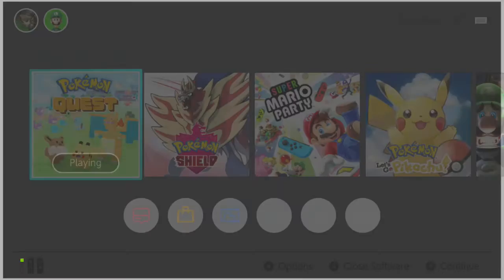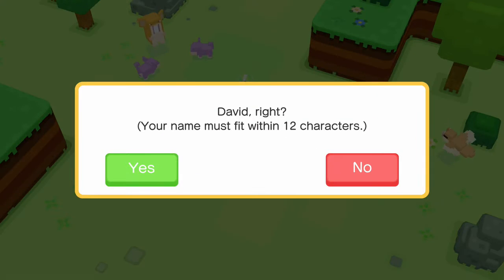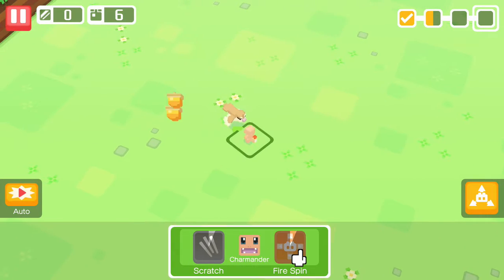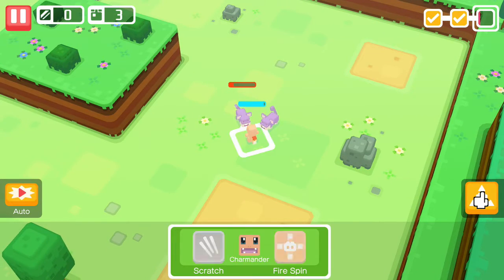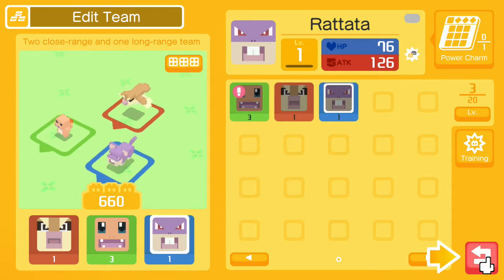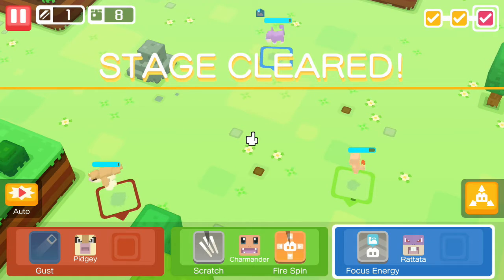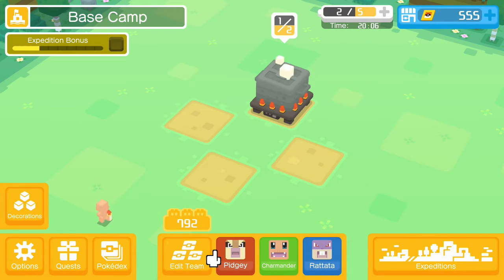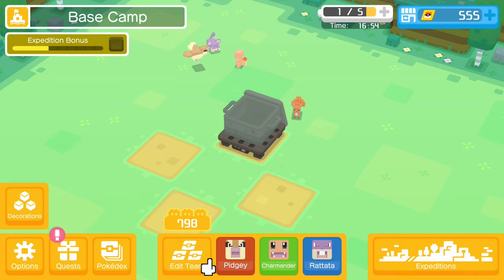Pokemon Quest Capture Card Test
Pokemon quest Gameplay And trying out how capture Card Works